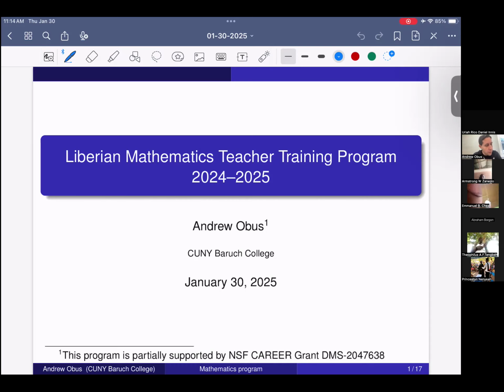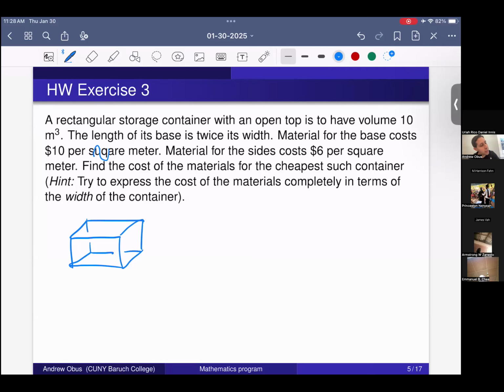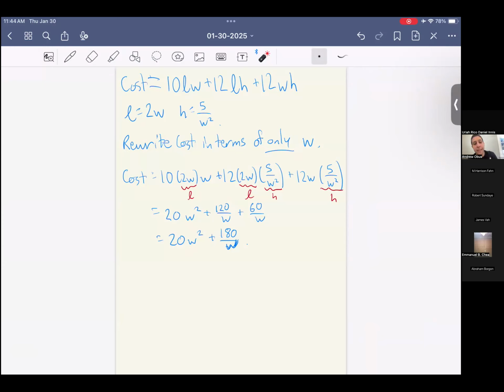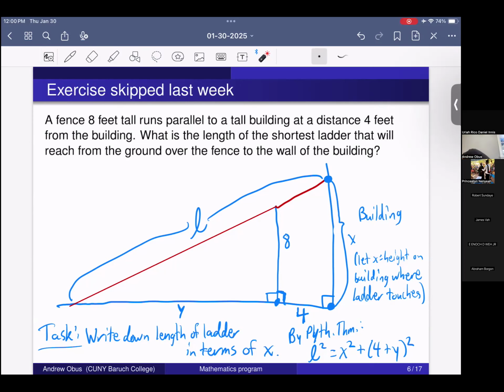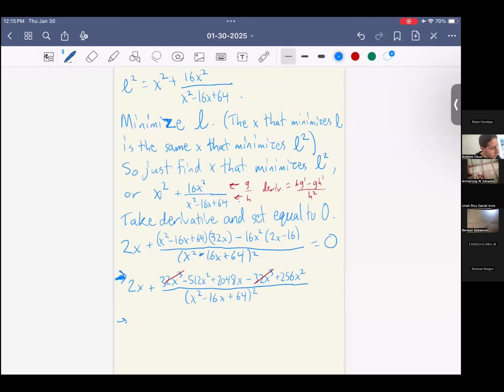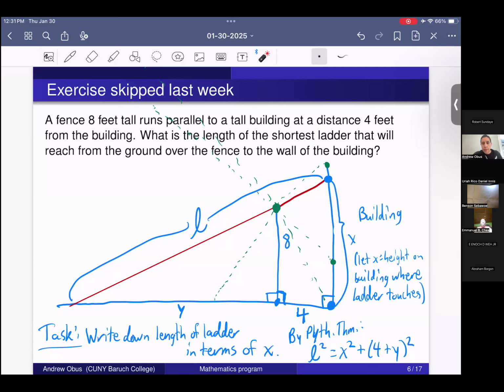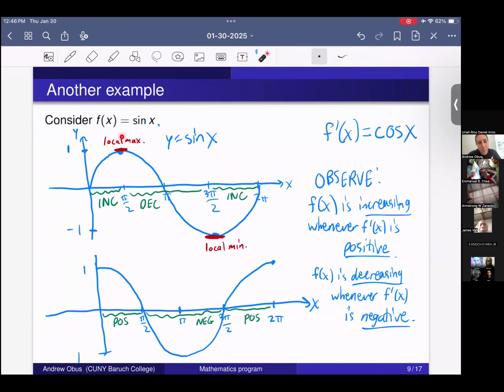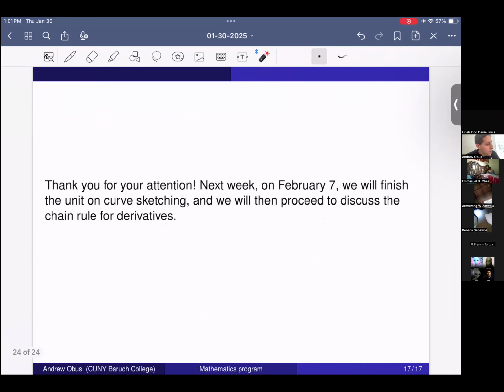Liberian Mathematics Teacher Training Program: January 30, 2025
Optimization problems, visual meaning of first and second derivatives